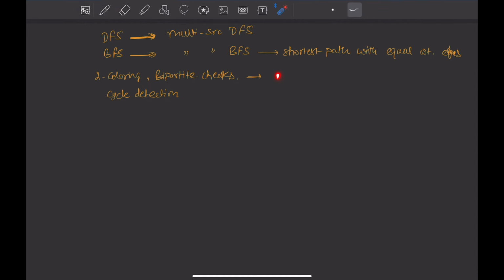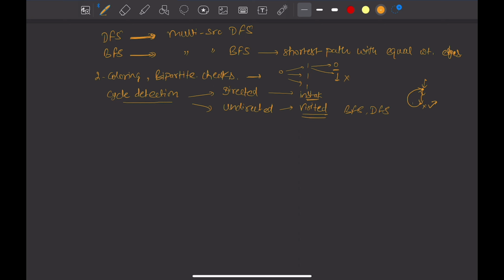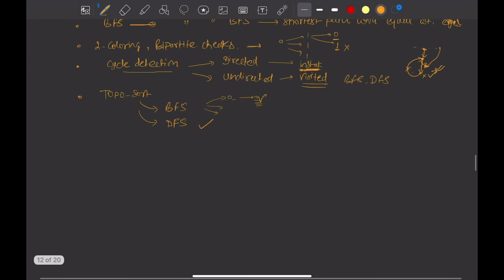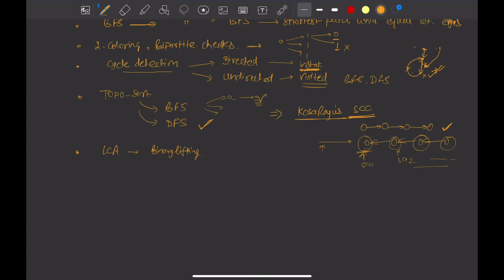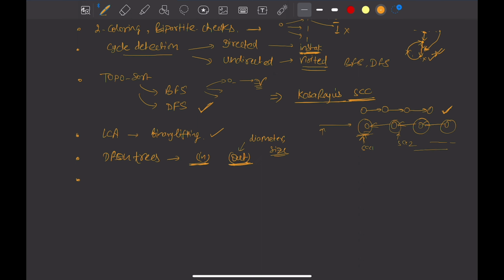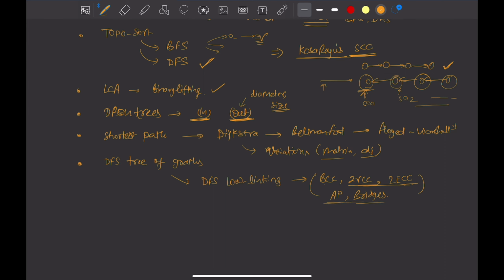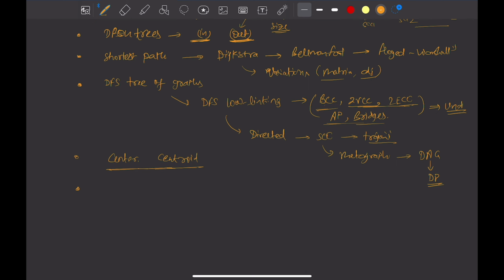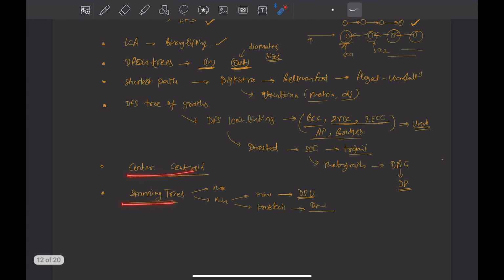Google Preparation | Graphs | Revision